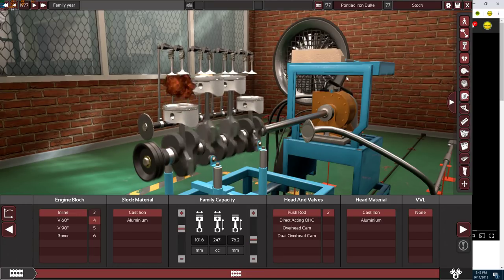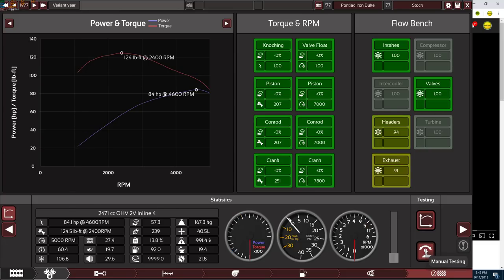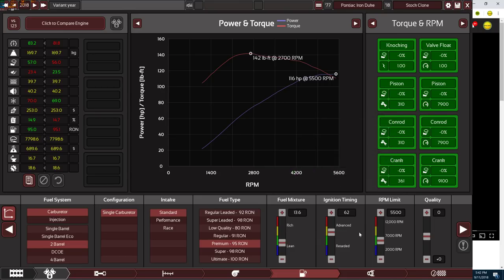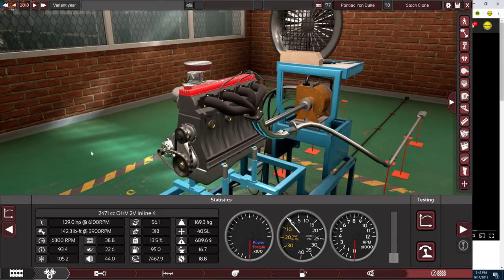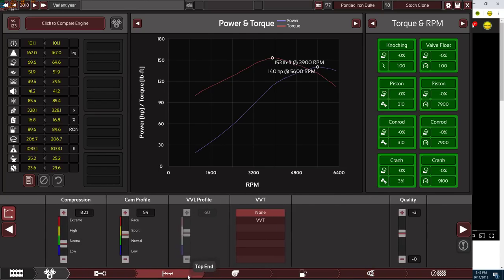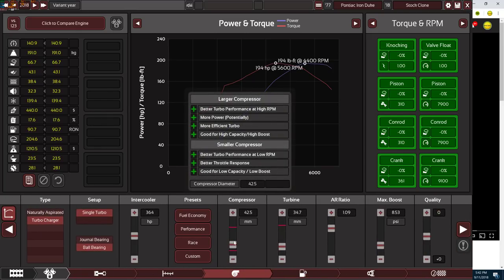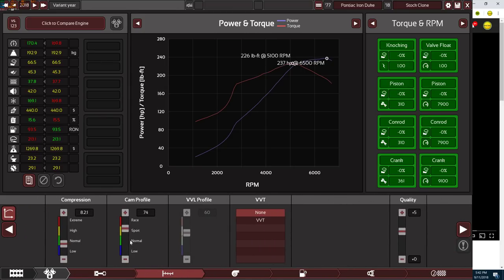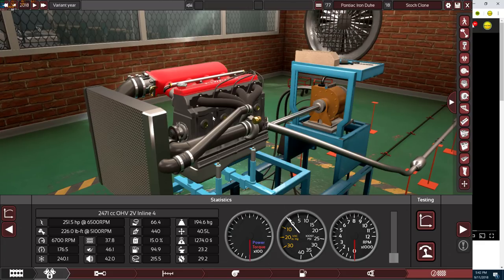1977 Pontiac Iron Duke (Boring engine into a Tuner dream Engine).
In this video you will be seeing a classic engine from the 70's era that with a 2.5L capacity and 4 Cylinders only Pushing 84 HP only and 124 lb-ft of torque. I will try and upgrade this engine with a realistic manner by going step by step from basic mods all the way to Turbocharging it.

Twitter: @BsharNasri1